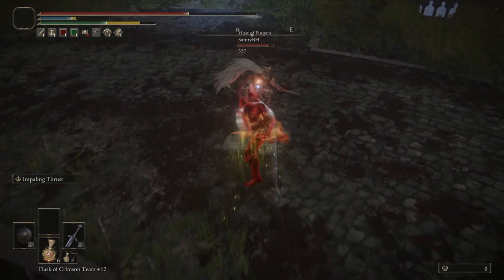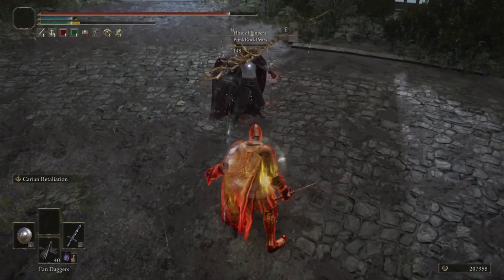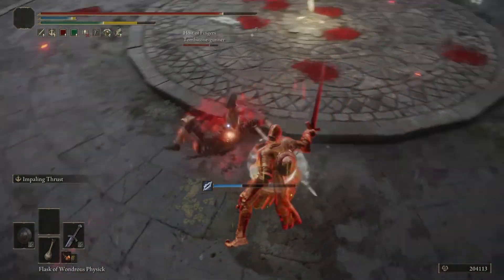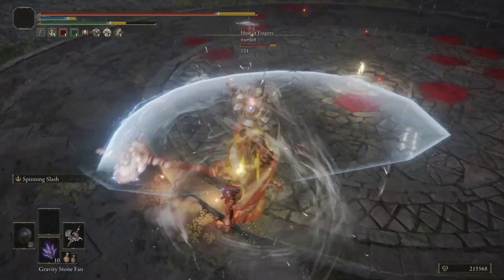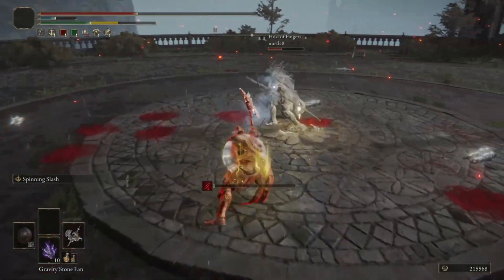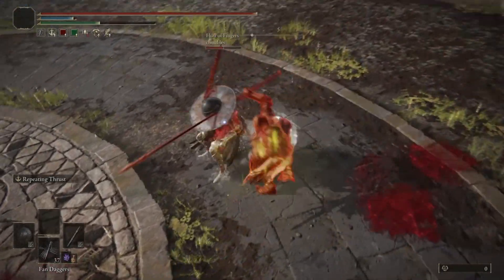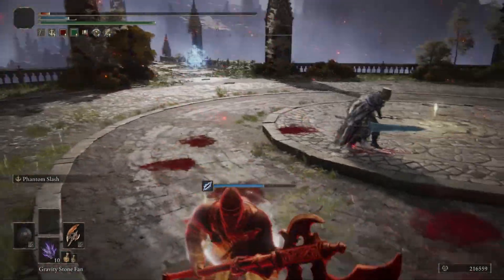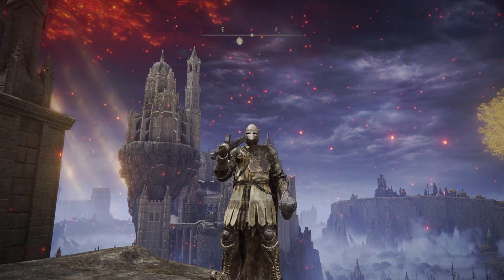Ash of War & Weapon Combinations (Commentary) | Elden Ring PvP